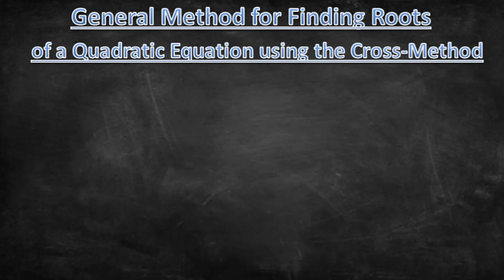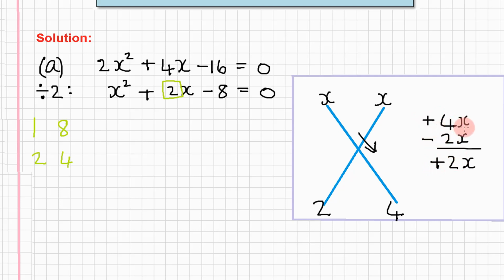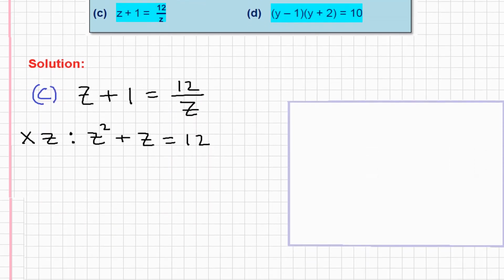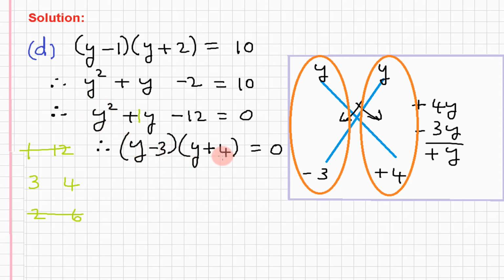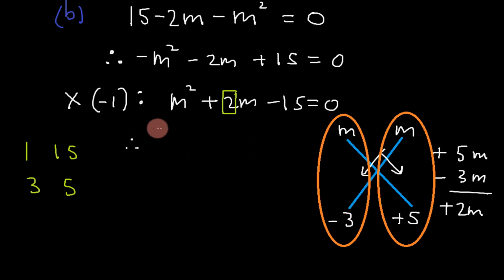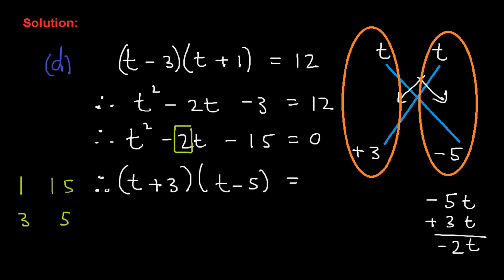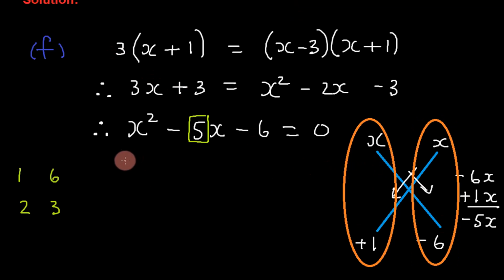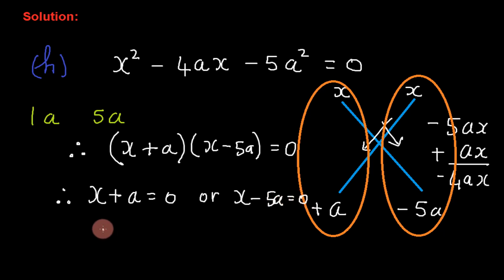Gr 11 Quadratic Equations Lesson 2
Worked Examples and Questions on using the Cross-Method to solve quadratic equations with.